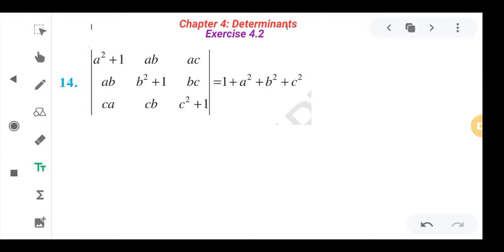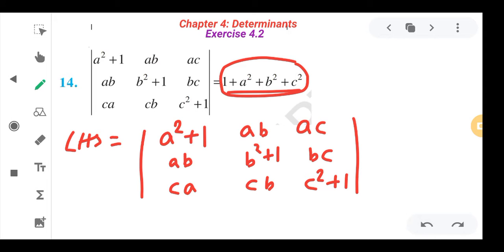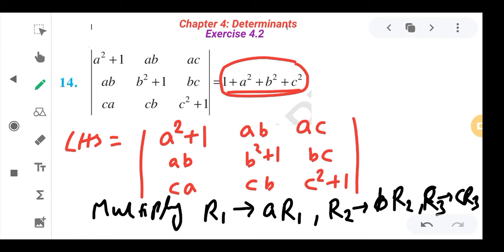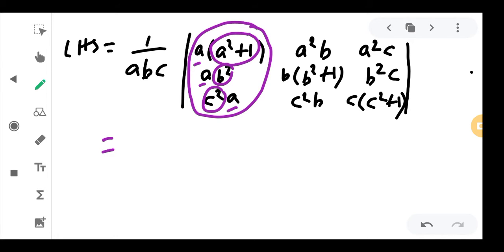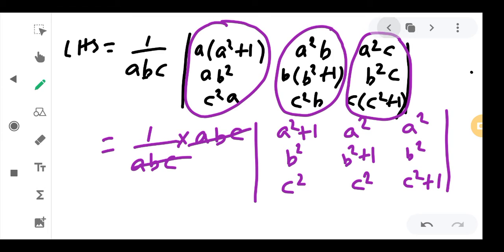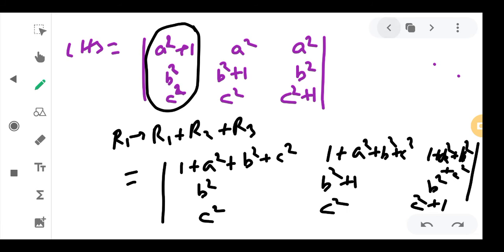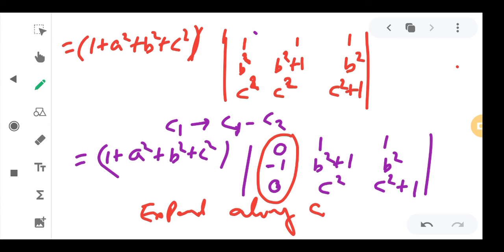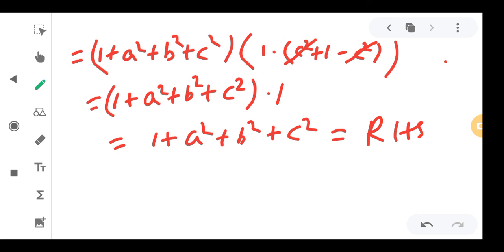NCERT MATHEMATICS 12th Class: Chapter 4 - Determinants : Solution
NCERT MATHEMATICS 12th Class: Chapter 4 - Determinants : Exercise 4.2 (Question Number -14) Solution